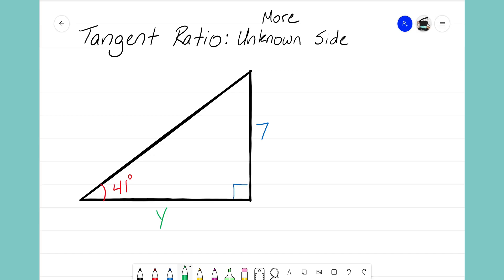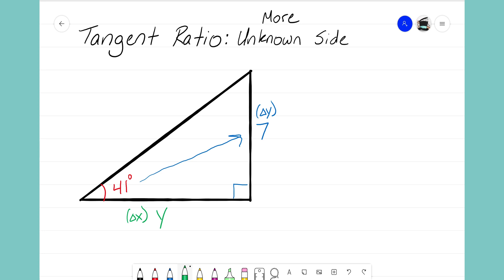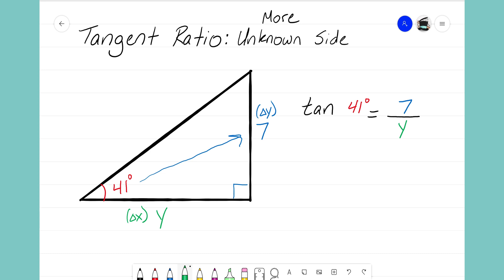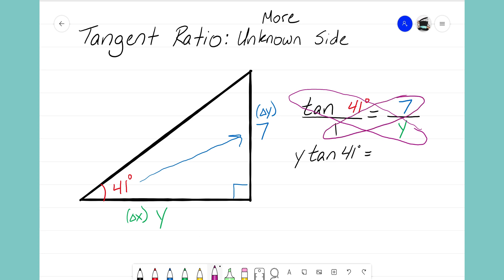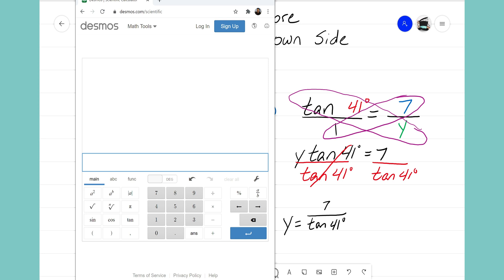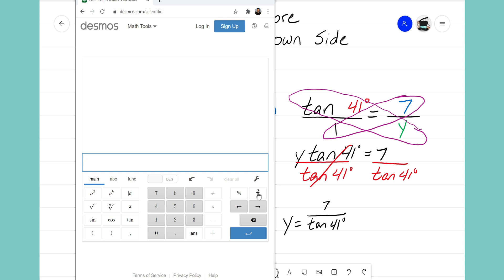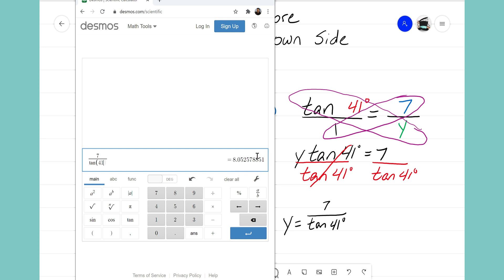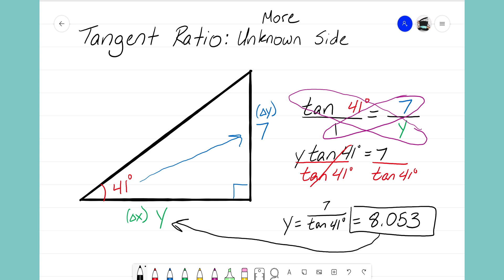Find More Unknown Sides with Tangent Ratio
Let's take another look at how to find an Unknown Side of a right triangle by using the Tangent Ratio.